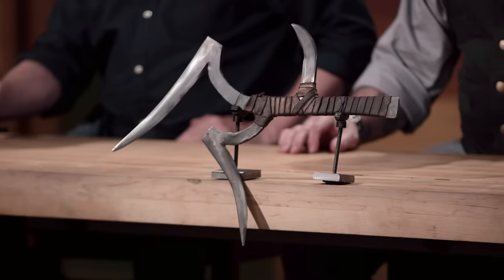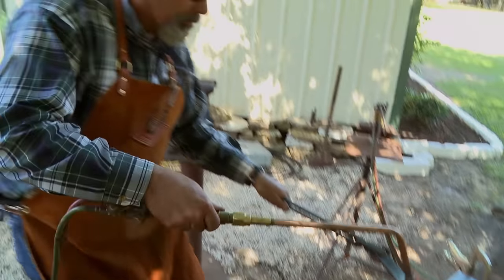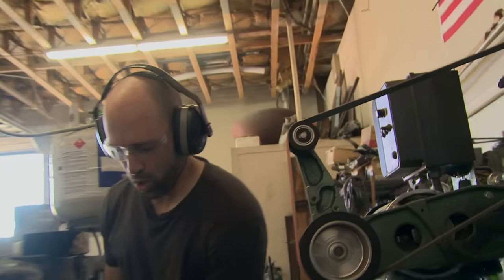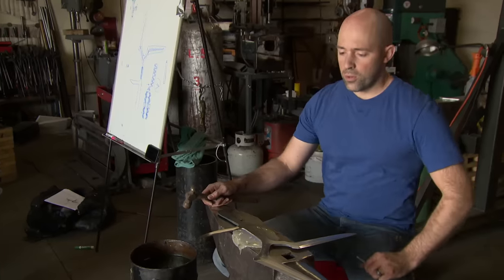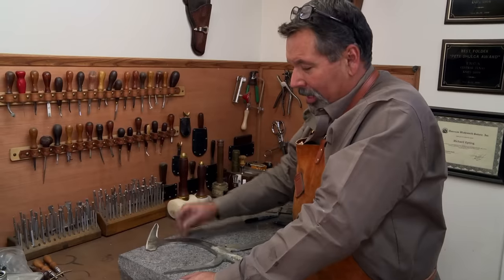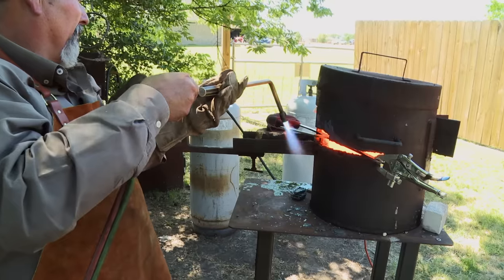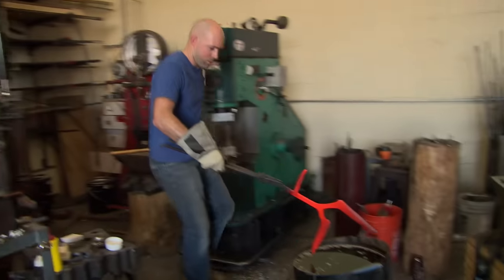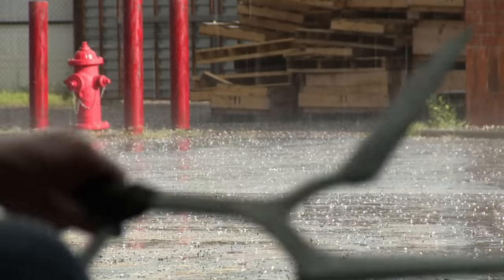Forged in Fire: Kpinga Throwing Blade LEAVES A MARK on the Final Round (Season 4)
Two bladesmiths must recreate the Kpinga, a lethal throwing blade. Whose blade will leave a deadly mark? Find out in this clip from Season 4, "The Kpinga."

Watch the all new season of Forged in Fire, premiering 12/8 on The History Channel, and stay up to date on all of your favorite The HISTORY Channel shows